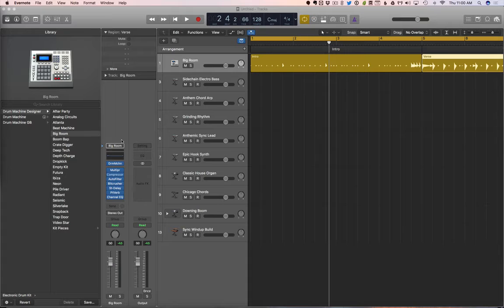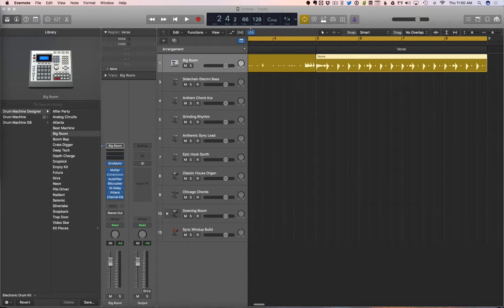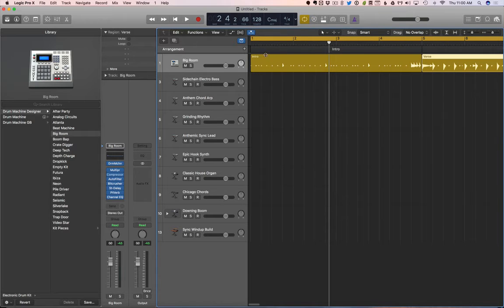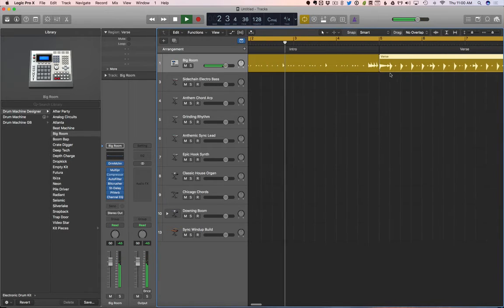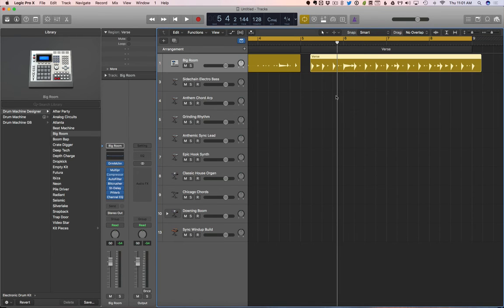Class - 02 |What Is Logi | Logic Pro X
PURCHASE OUR COURSES AT INSTAGRAM